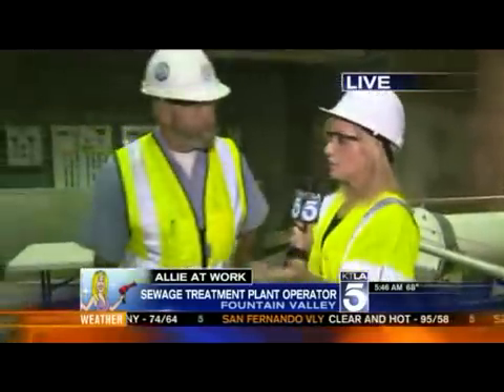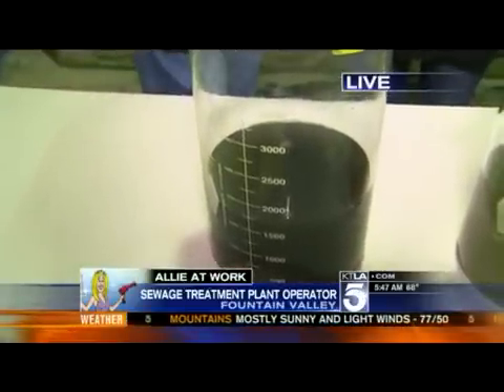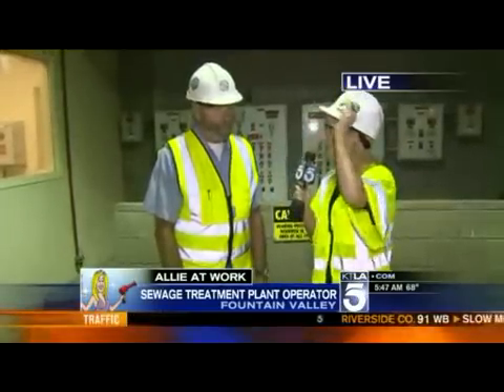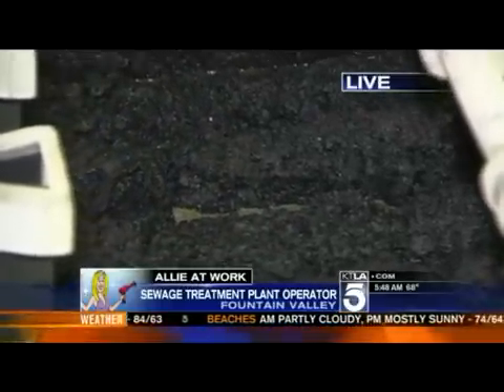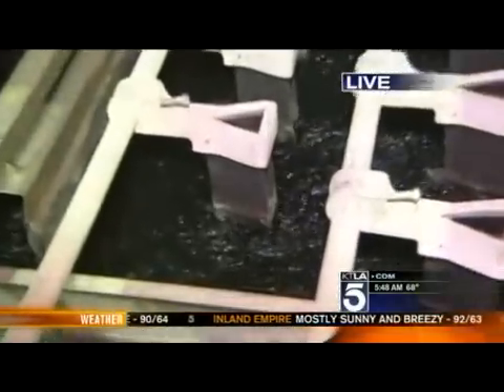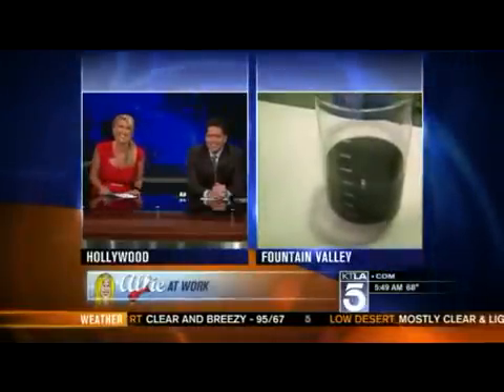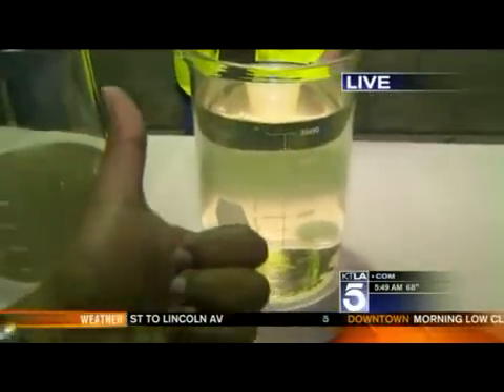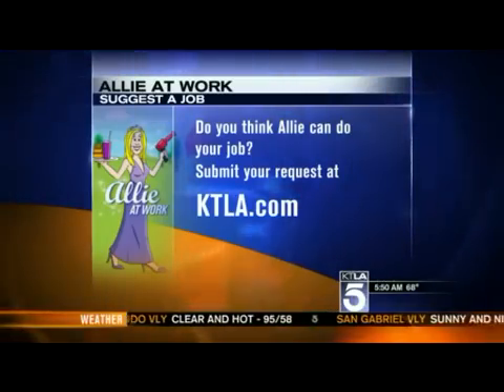KTLA 5 AM News: Treatment Plant Operator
Allie MacKay visits the Orange County Sanitation District to learn about wastewater treatment.